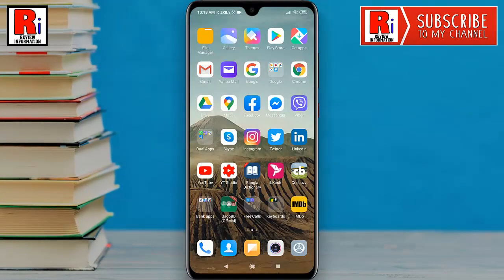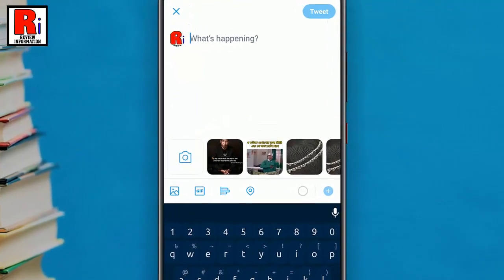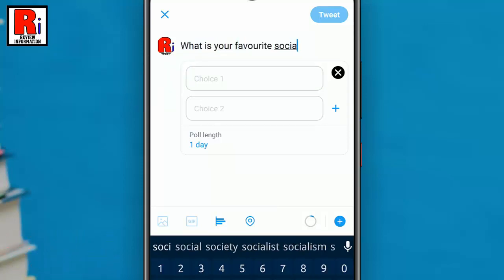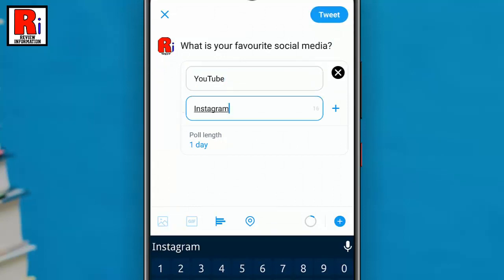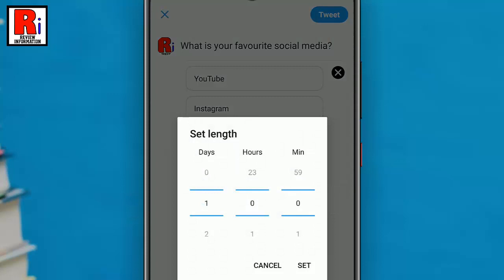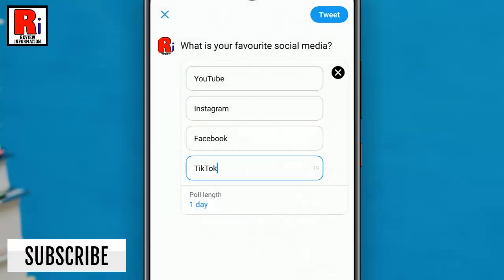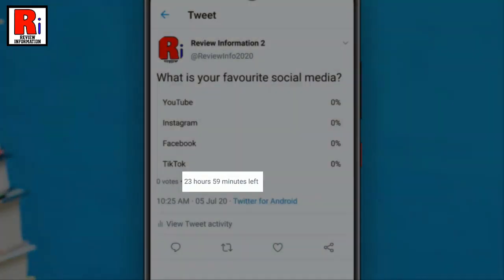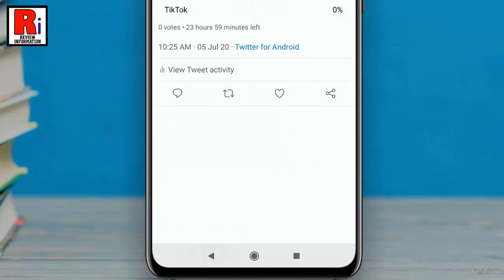How to Create Poll on Twitter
In This Video I Will Show You, How To Create Poll on Twitter.